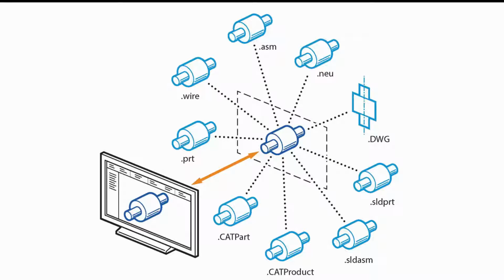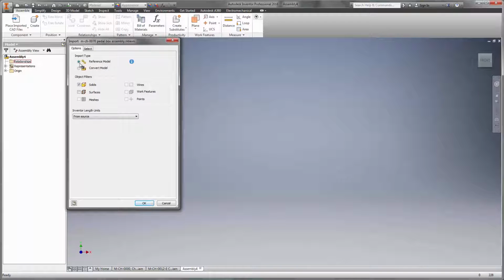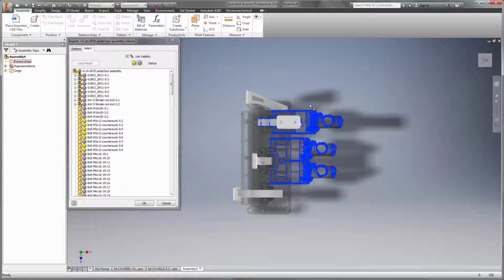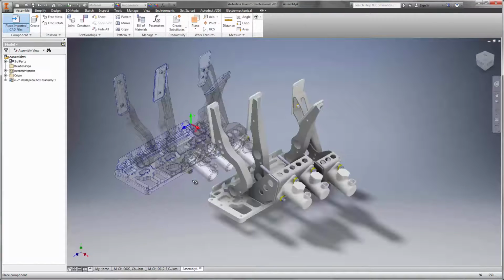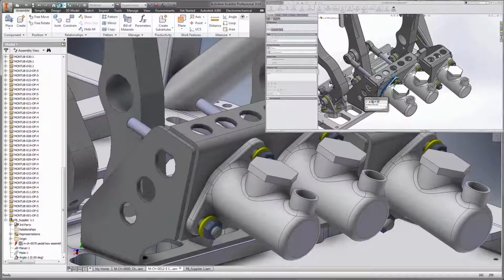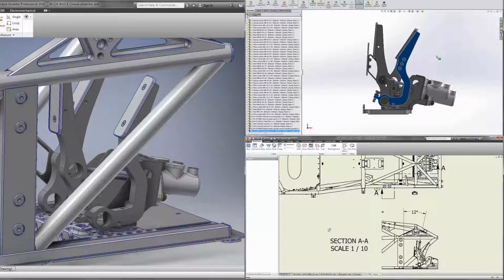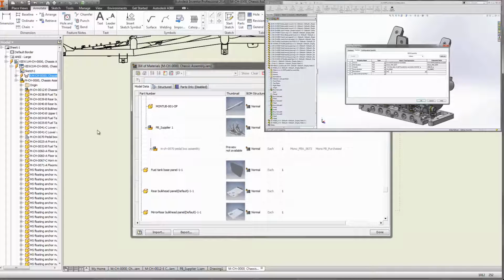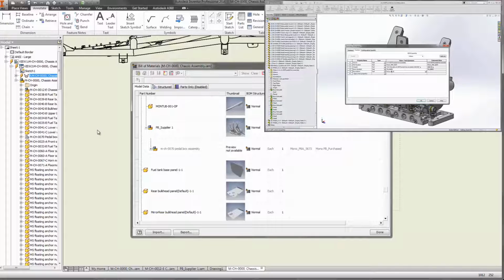Inventor 2016 Whats New - AnyCAD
AnyCAD Technology, available inside of Inventor 2016, enables you to work more efficiently within a multi-CAD environment. Some of the highlights include:

- An associative import of CAD data from CATIA, SolidWorks, NX, Pro-E/Creo, and Alias files allows you to maintain a link to the selected file. The imported geometry in Inventor updates as the model changes.

- Selective import support allows you to only read in the geometry that is important to you, speeding the import process: The new Select tab provides you the option to specify which objects to import when importing a CATIA, SolidWorks, Pro-E/Creo, NX, Alias, STEP, IGES, or Rhino file.

- Multi-thread support has been enabled. This allows Inventor to more efficiently use the available hardware on which Inventor is running. As a result, you will experience improved performance when working on files from other CAD systems.

- The options for importing CATIA , SolidWorks, Pro-E/Creo, NX, Alias, STEP, IGES, Rhino, SAT, Parasolid Binary files are simplified and provide clear choices for import.

Check out our video to see some of these in action!